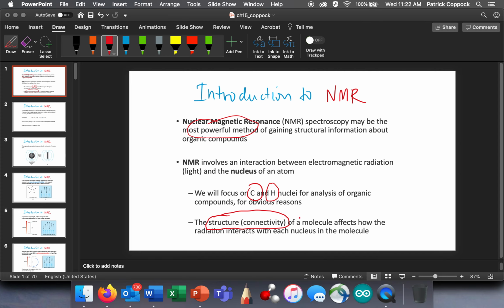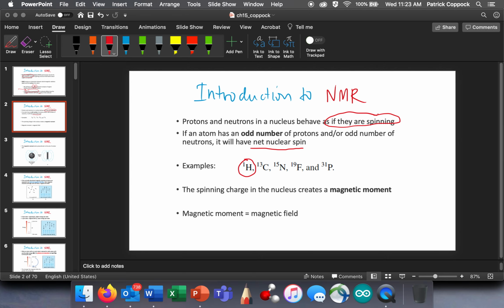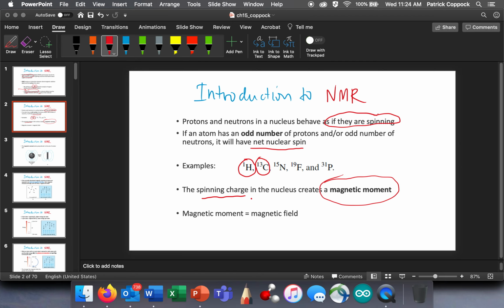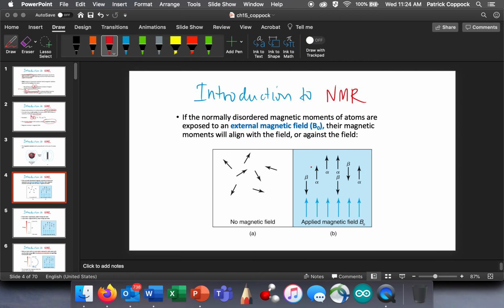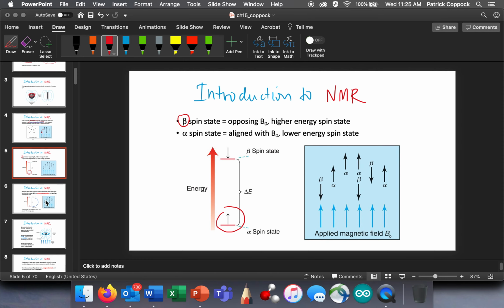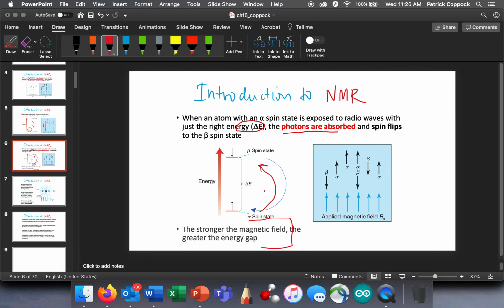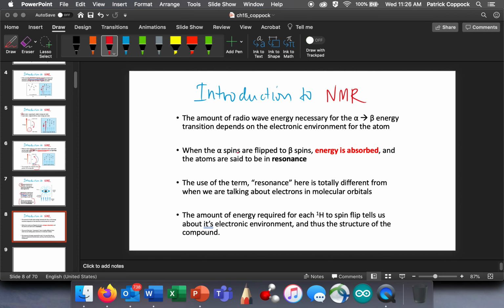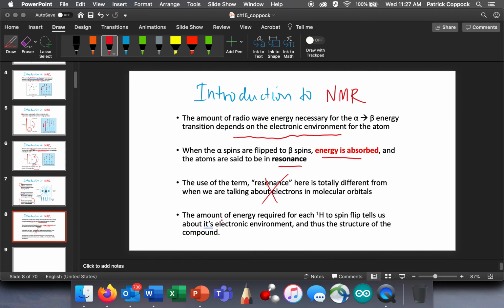Introduction to NMR (3)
A textbook introduction to the theory behind NMR spectroscopy